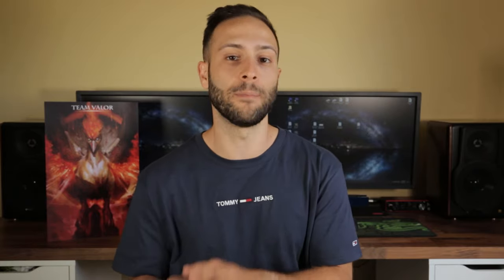Investing Through CommSec, My Personal Experience With The Platform | How To Invest In Shares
Today I'm talking about the platform I use to invest into the Australian Share market and why I have chosen to use it.

NORD VPN Exclusive New Year’s deal: Get a big discount + 4 extra months
It’s risk-free with Nord's 30-day money back guarantee!

- Camera Microphone (RODE VideoMic Pro +)
- Shure SM7B Dynamic Microphone
- Camera (Canon 5D Mark IV)
- CL-1 Cloudlifter
- Focusrite Scarlett 2i2 Gen 3
- Rode PSA1 Professional Studio Boom Arm
- Edifier Speakers Edifier S3000PRO 2.0
- Bose QuietComfort 35 (Series II) Wireless Headphones